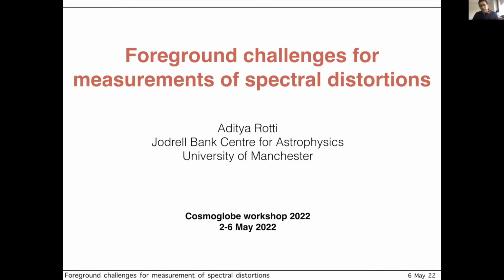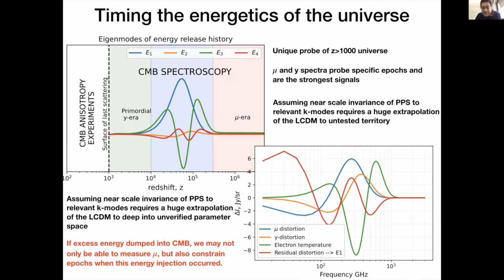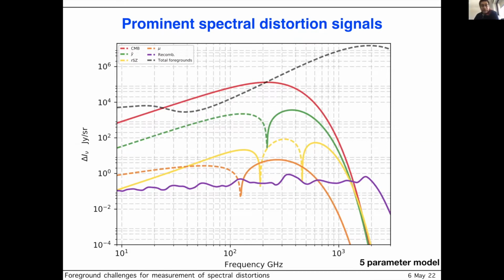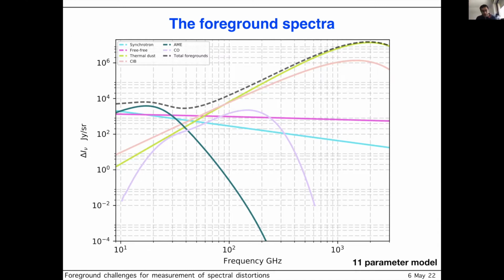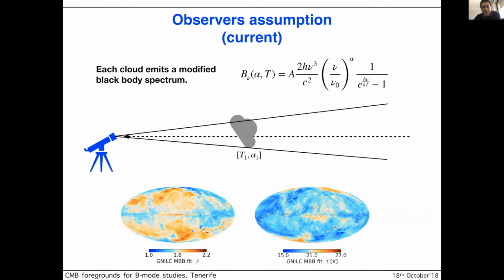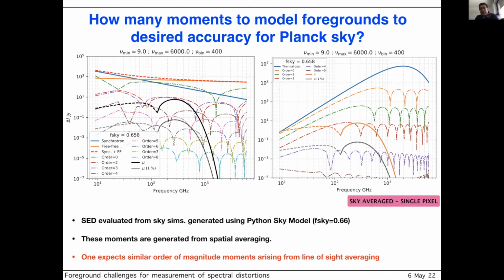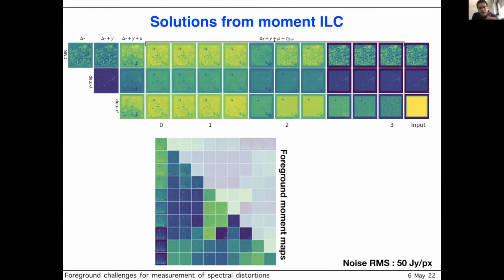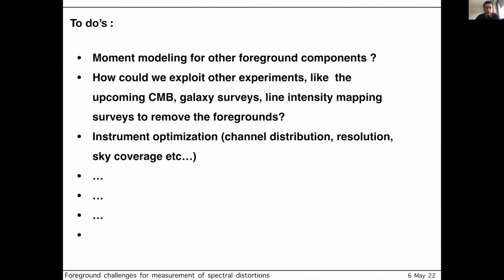Foreground challenges for measurement of spectral distortions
Aditya Rotti